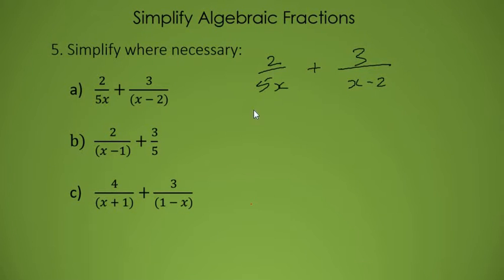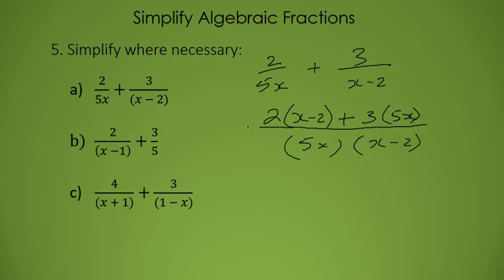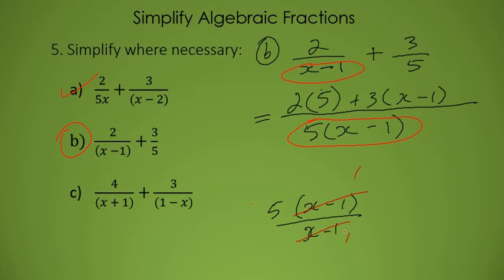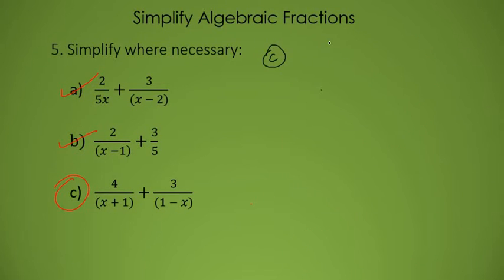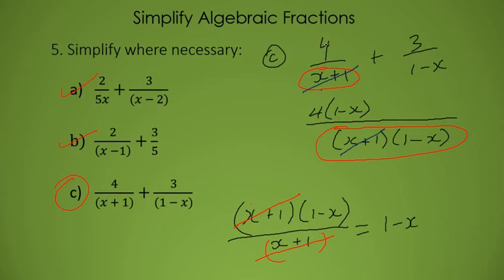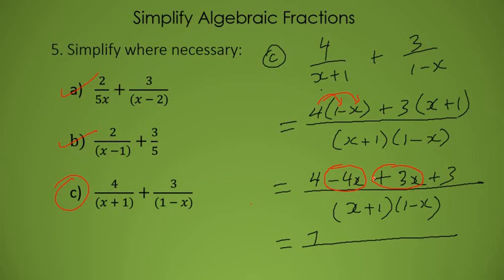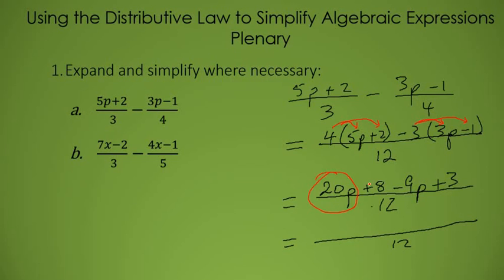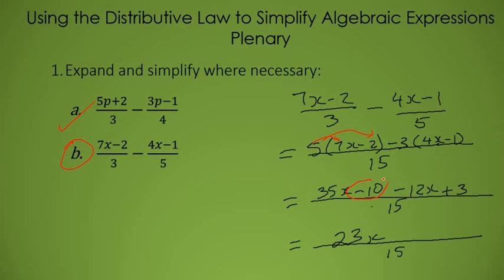Algebra| Simplifying Algebraic Fractions ~ Part 4 of 4 | CXC CSEC GSCE Mathematics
At the end of this lesson, students should be able to add and subtract algebraic fractions with various types of denominators